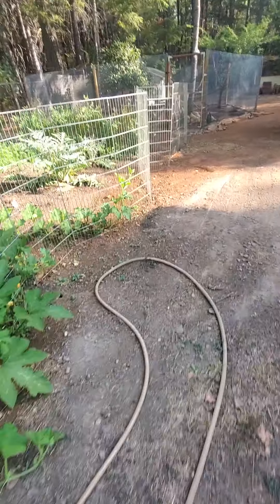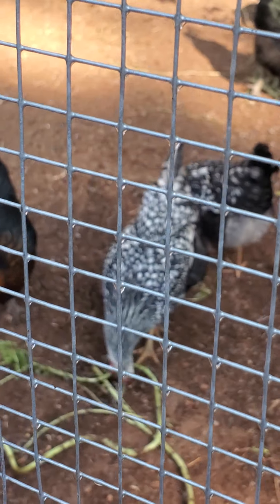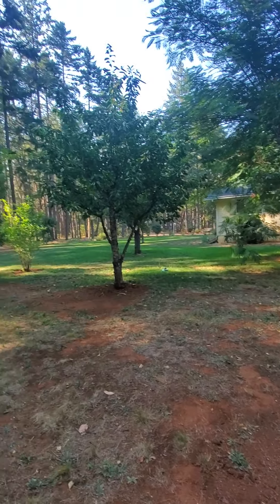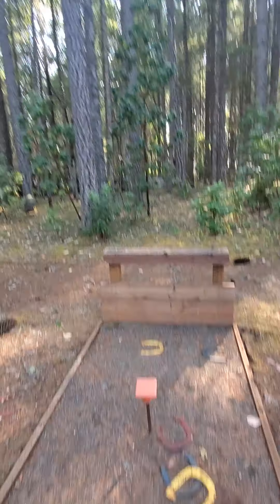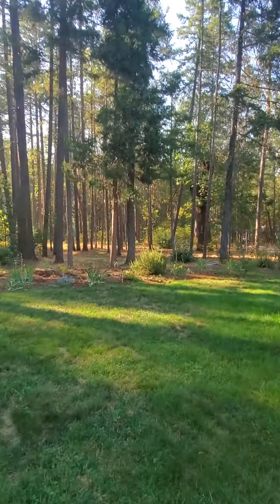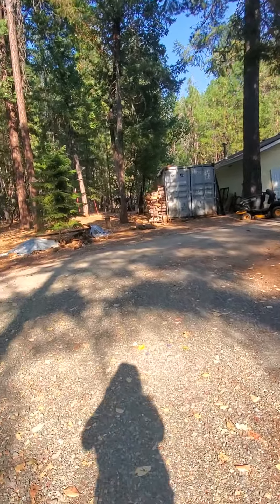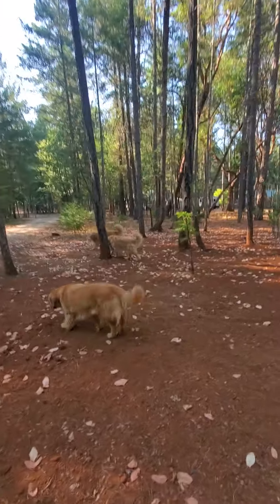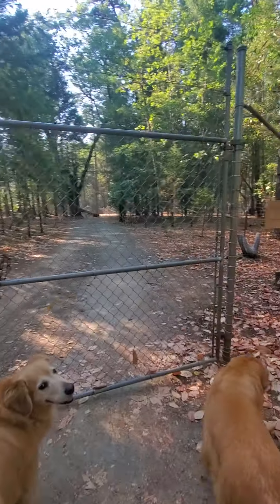video of the dogs, chickens and yard for the grandkids